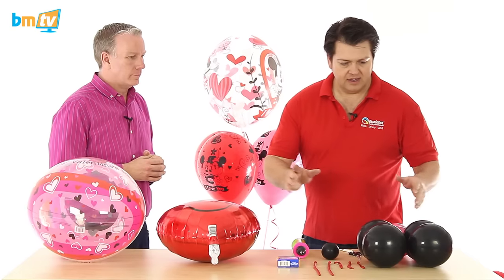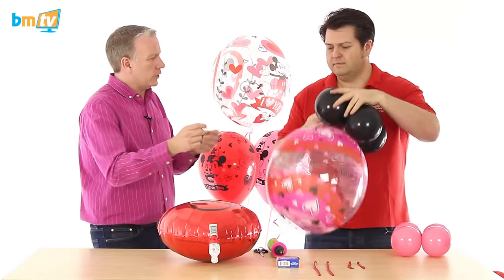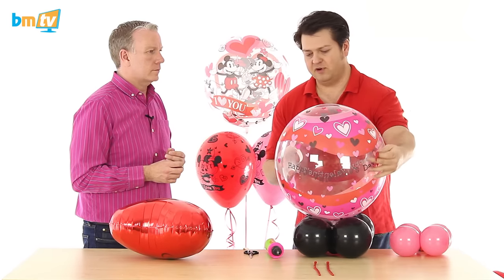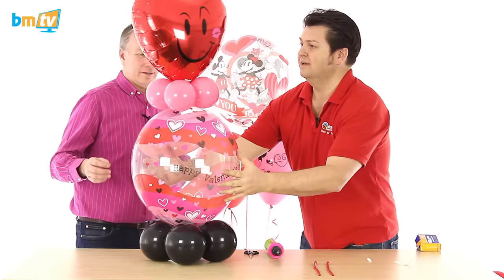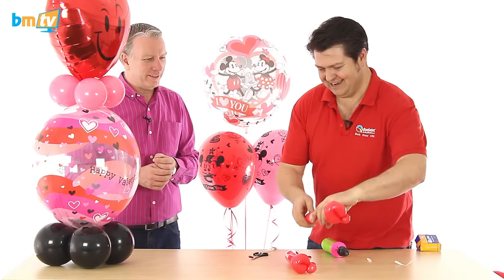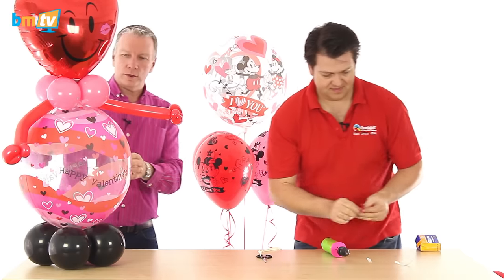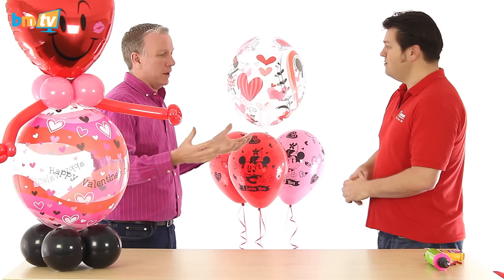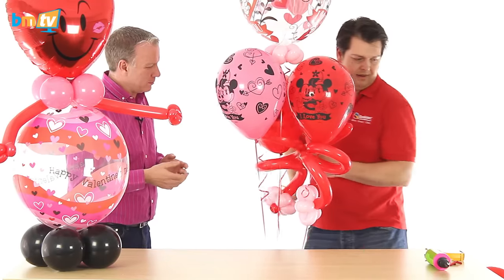How to Make a Valentine's Balloon Character: With Mark Drury from Qualatex - BMTV 51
Mark from Pioneer joins us again to show us how to make a small balloon character for Valentine's Day and gives some inside tips into how to make your business a destination for balloons!

Interested in making this character? Take a look at our blog for step-by-step instructions and where you can get your balloons.

for all your balloons!